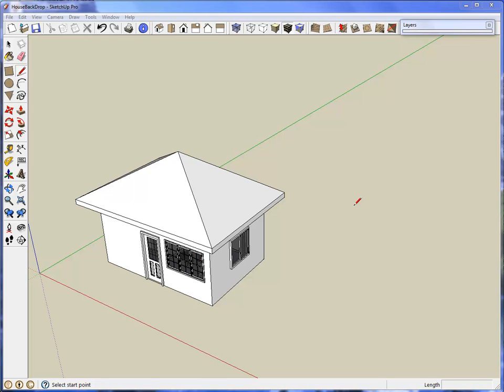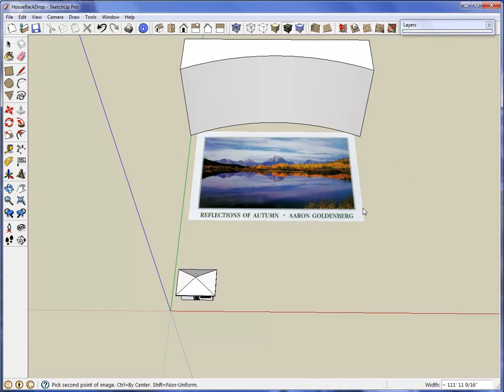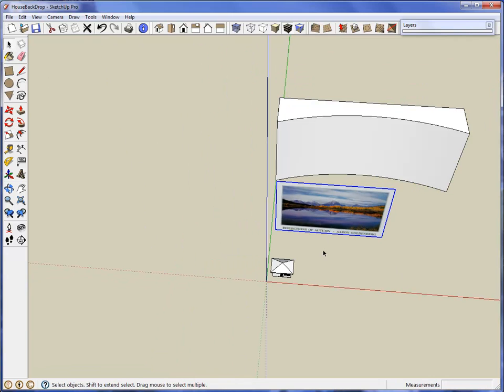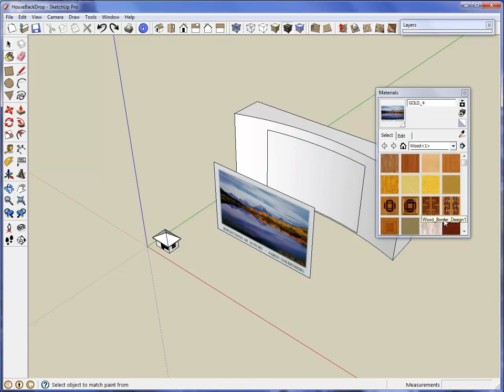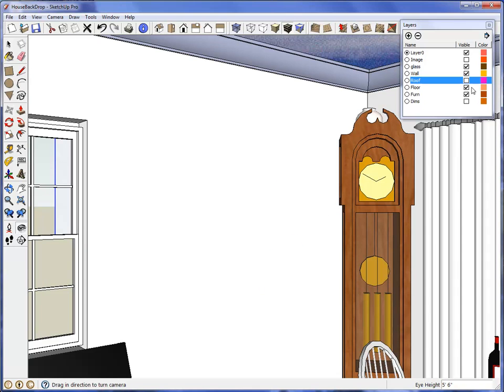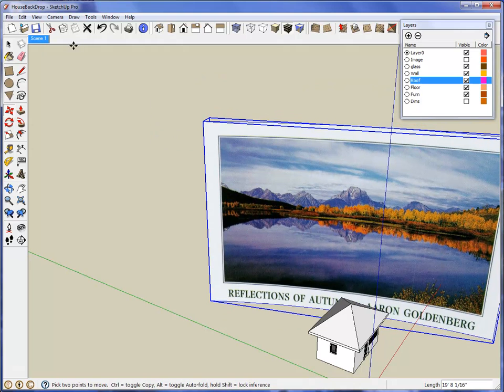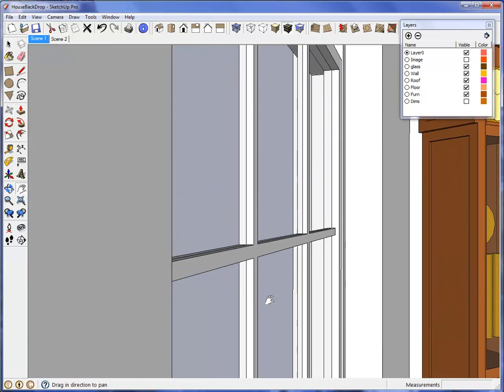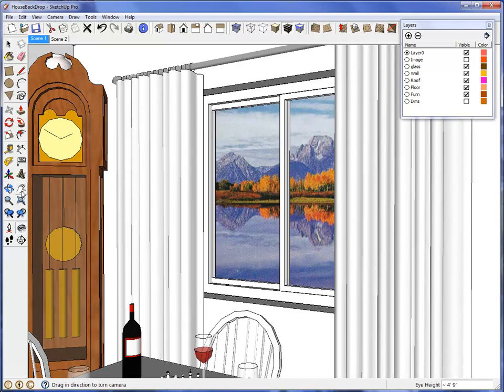HouseBackDrop.mp4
Creating a background scene